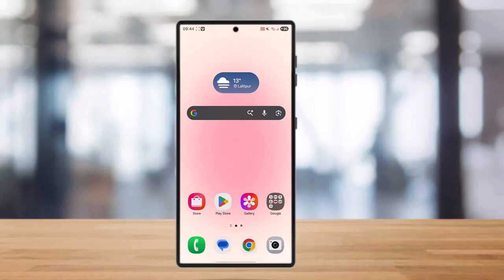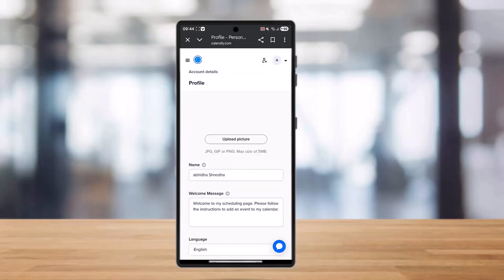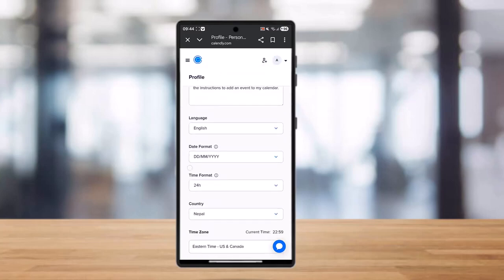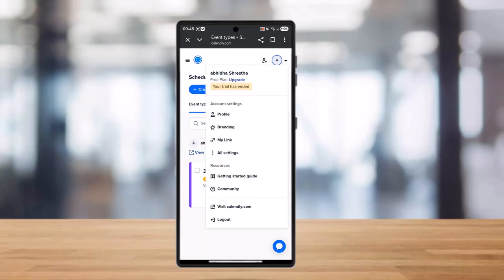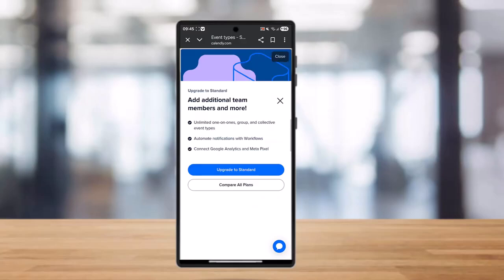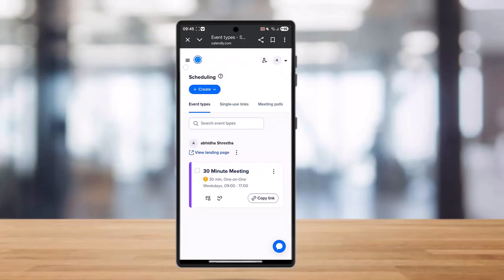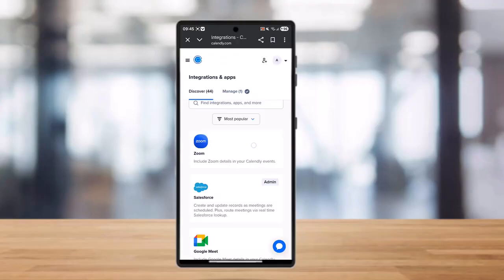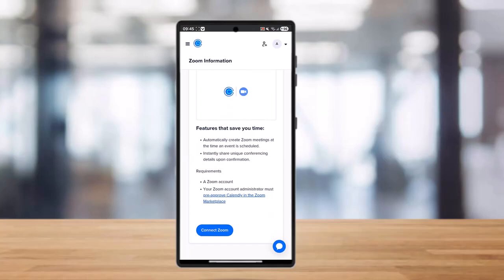How To Connect Zoom To Calendly For Auto Links !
In today’s video, we are going to show you how to connect Zoom to Calendly for automatic meeting links. This integration allows you to schedule meetings seamlessly, ensuring that every event automatically includes a Zoom link.

To get started, log into your Calendly account. Once you are signed in, navigate to the “Integrations” section, usually found in the top-right navigation bar or under your account settings. This section allows you to manage all app integrations for your calendar.

Next, locate Zoom as your integration option. Click on Zoom, and you will be redirected to the Zoom website. Here, sign in to your Zoom account if prompted, and authorize Calendly to access your account by granting the necessary permissions.

After completing the authorization, you will be redirected back to Calendly, and the integration will be active. From this point on, all scheduled events in Calendly will automatically generate a Zoom meeting link, saving you time and streamlining your scheduling process.

Connecting Zoom to Calendly is an easy way to simplify meetings, reduce scheduling errors, and stay organized. We hope you found this tutorial helpful!